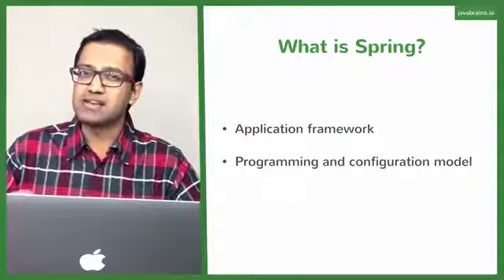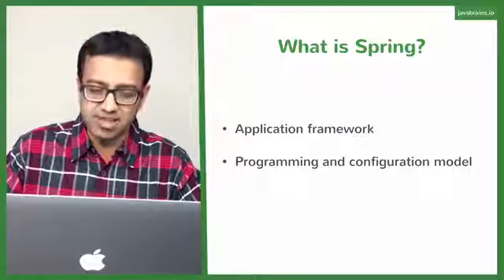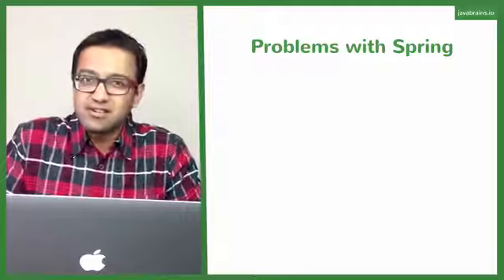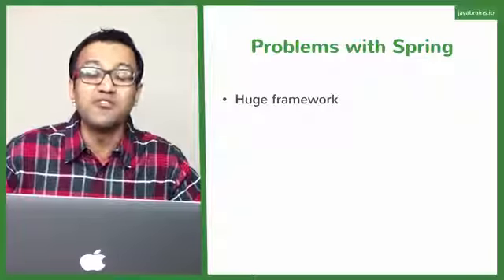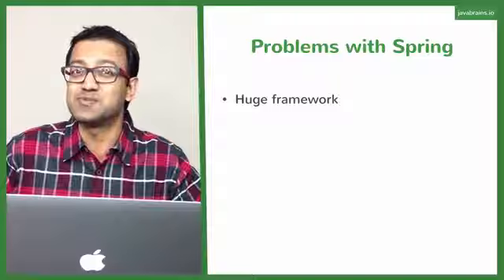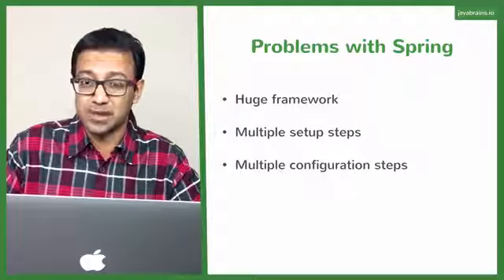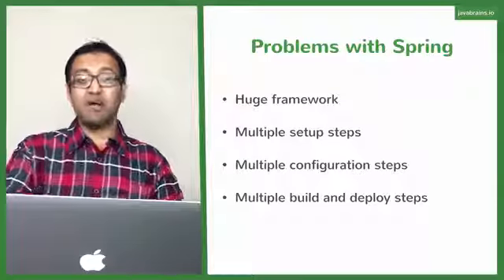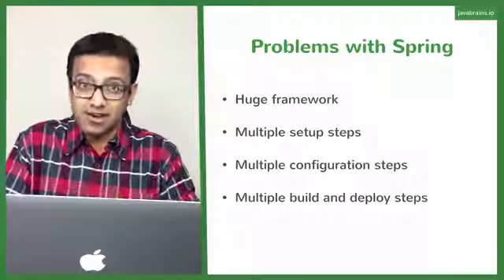Spring Boot Quick Start 4 Spring and some of its problems